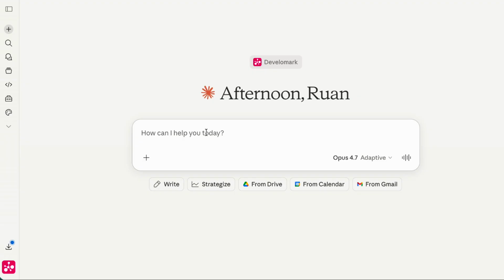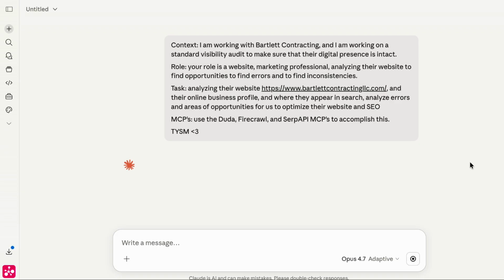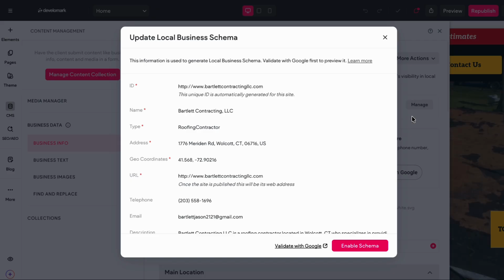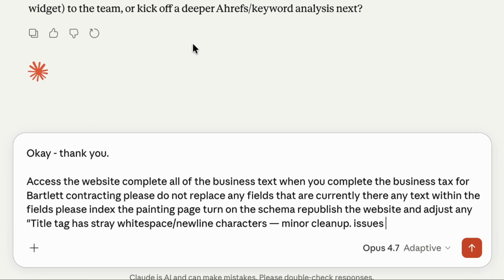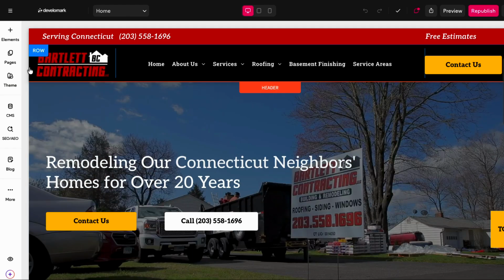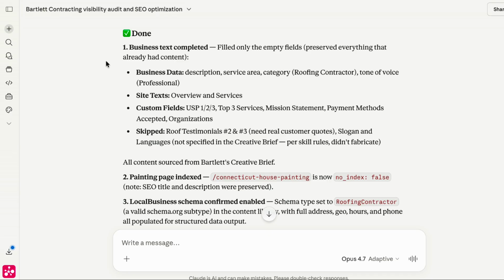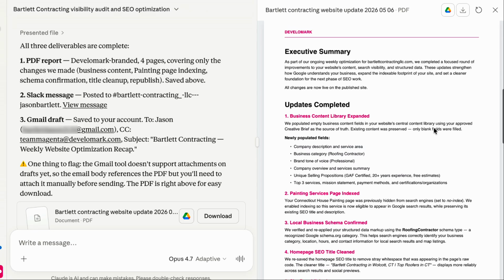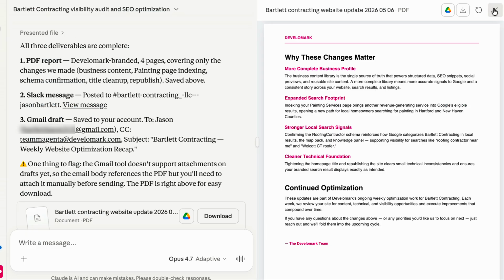Episode #5: How To Build Claude Workflows for Digital Marketing Using MCP Connectors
In This Video:

In Episode 5, I start building my first real Claude workflow.

This example shows how Claude can use MCPs, skills, projects, and connected tools to run a digital presence audit, identify website issues, make technical updates, republish the site, notify the team in Slack, draft a client email, and create a branded PDF report.

This is where Claude starts moving beyond simple prompting and into real workflow automation.

In this video, I cover:

✅ How to structure a workflow prompt
✅ Using Firecrawl and Duda MCPs together
✅ Running a digital presence audit
✅ Finding SEO and AEO issues
✅ Fixing no-index pages, schema, title tags, and business info
✅ Using Claude to communicate completed work
✅ Creating Slack updates, Gmail drafts, and branded PDF reports
✅ Why human review still matters
✅ How agencies can use Claude to scale repeatable workflows

This is a simple workflow, but it shows the foundation for how marketing teams can start using Claude to save time, improve communication, and execute technical work faster.

YouTube Chapters:

0:00 Intro: Creating Our First Claude Workflow
0:31 What This Workflow Will Do
0:51 Choosing the MCP Connectors
1:17 Building the Prompt With Context, Role, and Task
1:37 Scanning the Website and Google Results
2:07 Reviewing the Audit Results
2:18 SEO and AEO Issues Claude Found
2:35 Verifying Issues Inside Duda
3:20 Using Claude to Fix Website Issues
3:43 Prompting Claude to Make Updates
4:21 Reviewing the Completed Website Changes
4:39 Confirming Indexed Pages and Metadata Updates
4:47 Filling Out Business Information From the Creative Brief
5:10 Where Human Judgment Is Still Needed
5:33 Creating Client and Team Communication
5:58 Generating a PDF, Slack Message, and Gmail Draft
6:22 Reviewing the Final Deliverables
6:42 Why the Completed Changes Matter
7:03 Centralizing Data for Future Workflows
7:24 Final Thoughts: Building More Claude Workflows